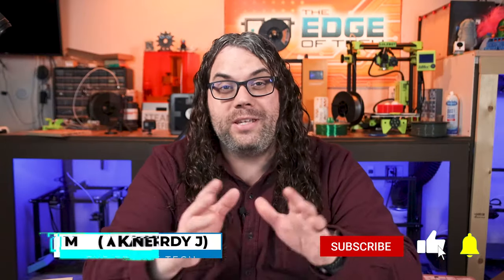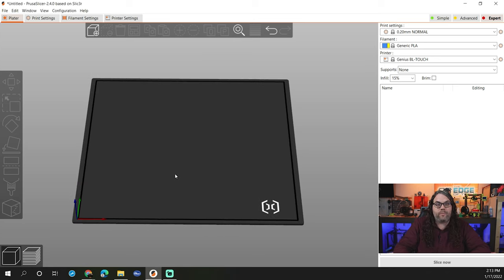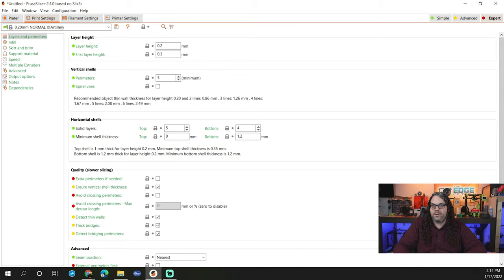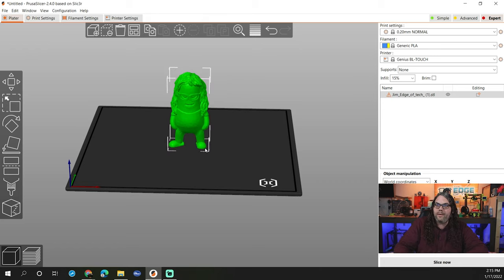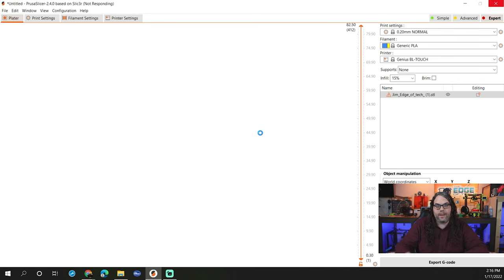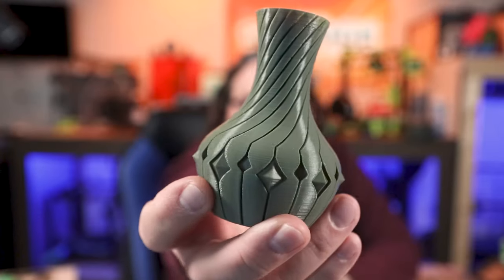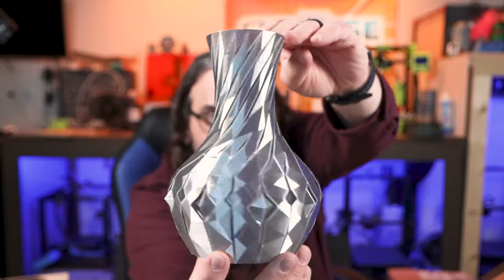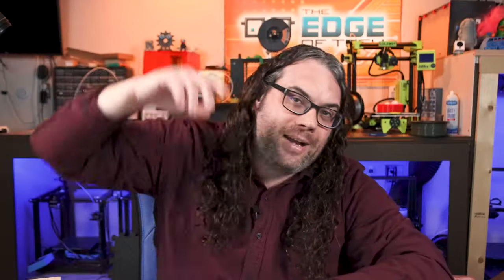I RUINED A Model's Resolution using PrusaSlicer 2.4 But It was Worth IT!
Today I show you how to make any model lowpoly using PrusaSlicer 2.4 in only 3 Clicks! This is one of my new favorite features in PrusaSlicer and it's very addicting! PS LowPoly is awesome!!

3D Printing Filament
3D Printing Tools